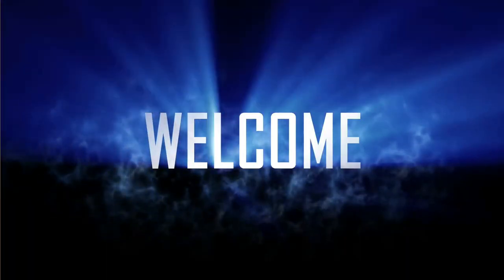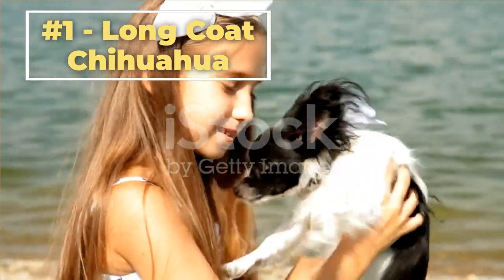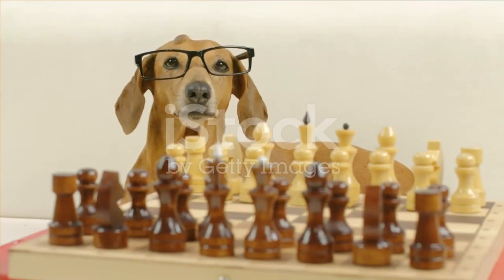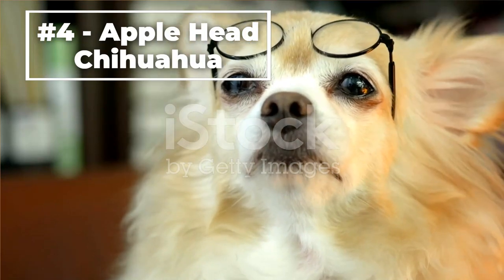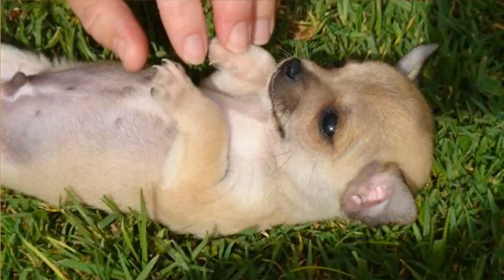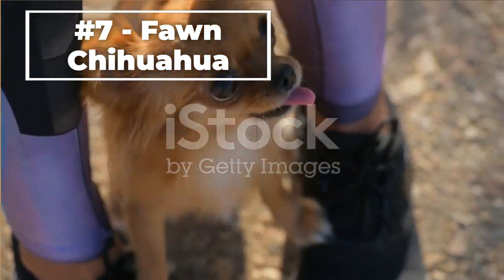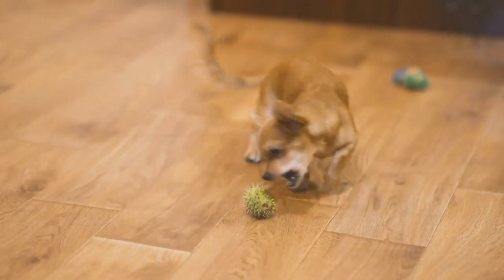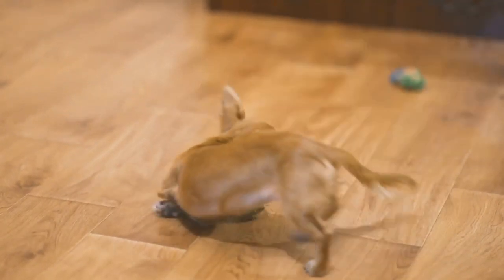8 Types of Chihuahua